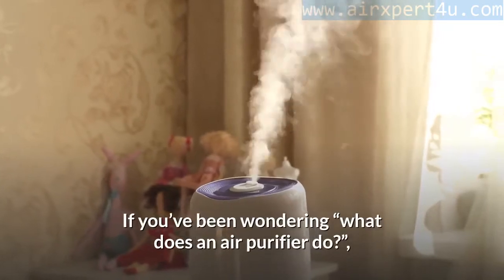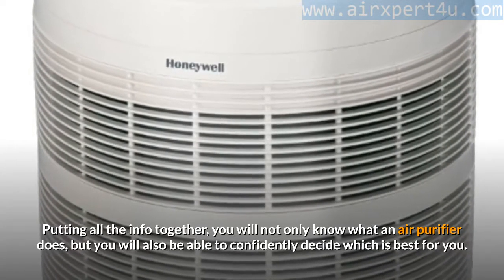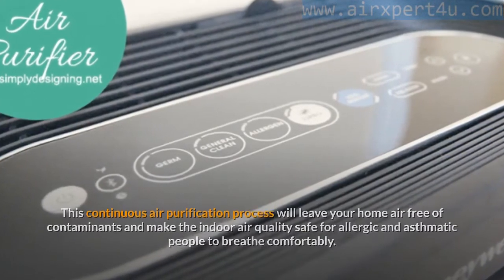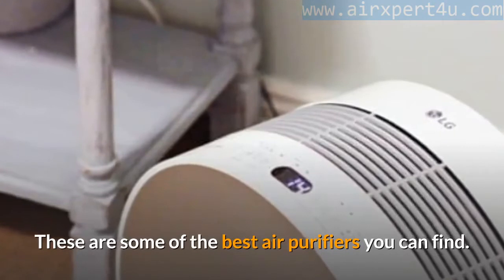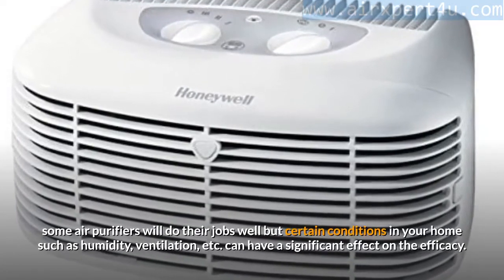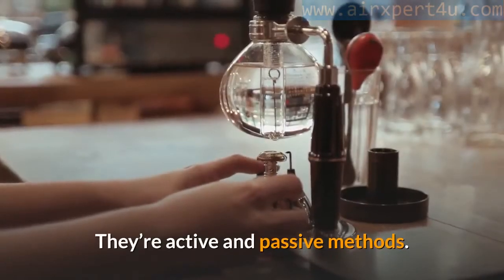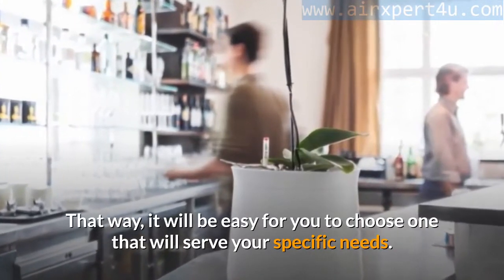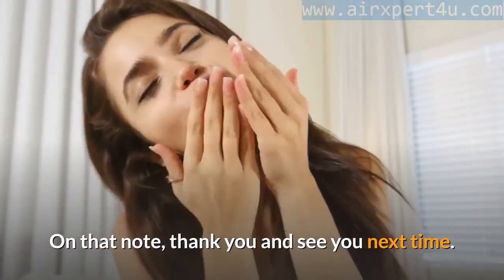What Does An Air Purifier Do [Does It Work?]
An air purifier removes the contaminants in the immediate atmosphere by passing the air through a series of filters.

How Does an Air Purifier Work?
As the name implies, the bottom line of what air purifiers do, regardless of the technology it uses, is to clean the air.

These devices consist of one fan that sucks air in and passes it through a filter or a series of air filters. These filters trap airborne particles. However, how much of them they manage to trap depends on the quality of the filters and the air purifier as a whole.

The “clean air” that exits the filters then blows back into your home. This process happens over and over as long as the air purifier is on.